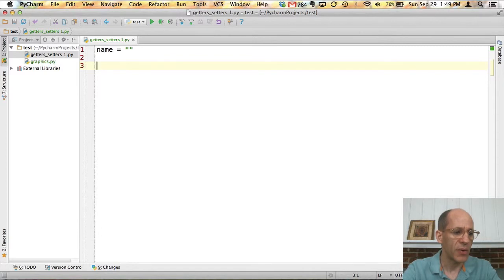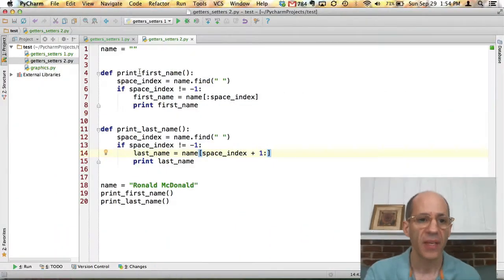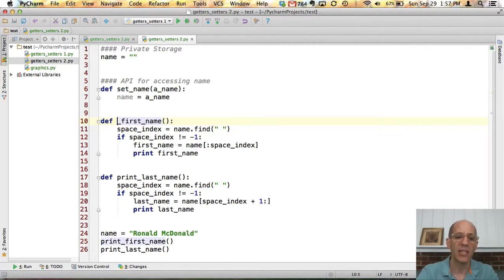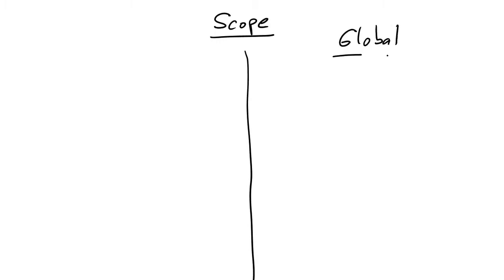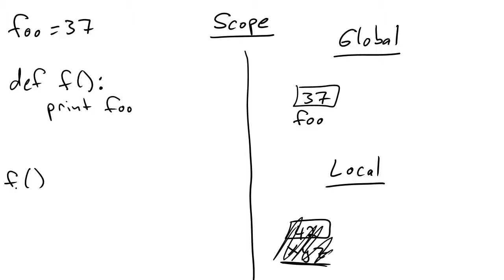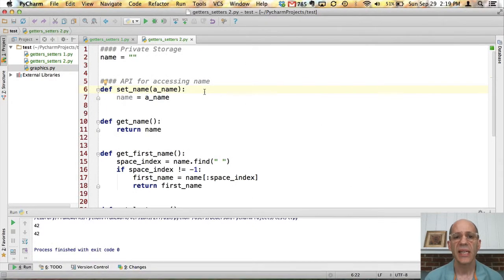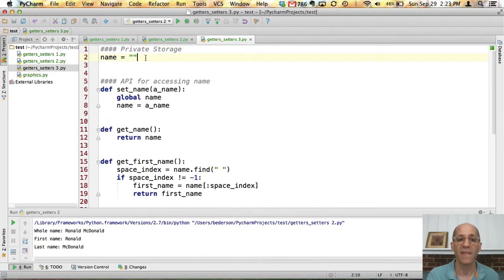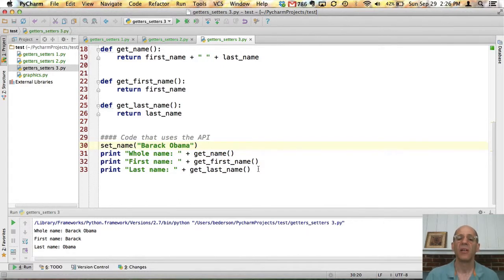m5-9 - Setters and getters